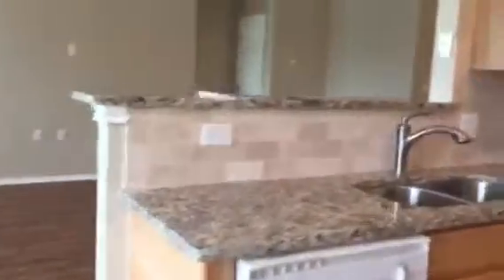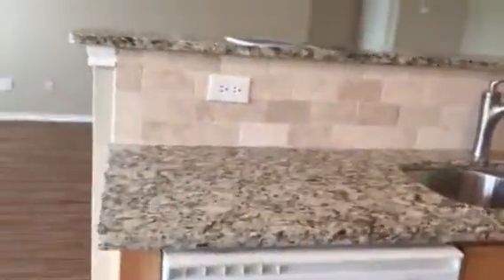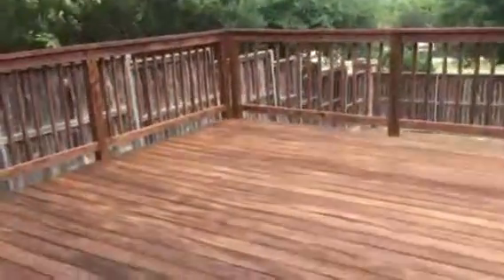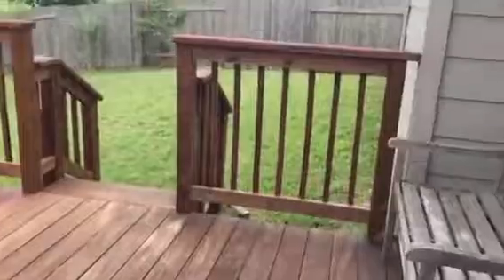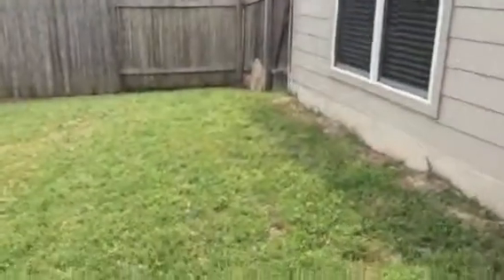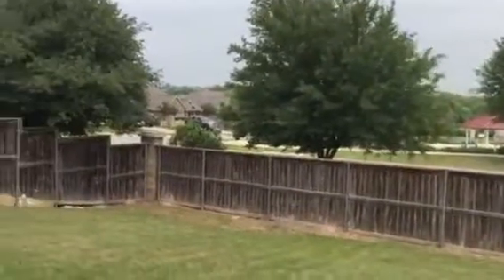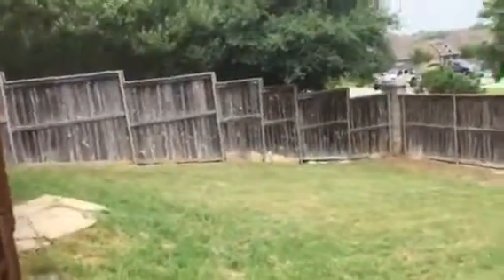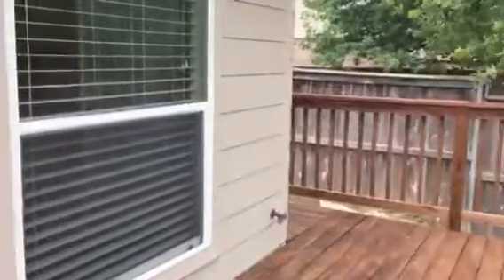Stage Line 1